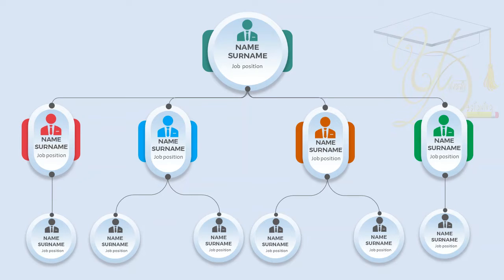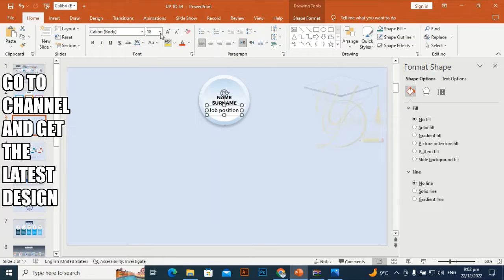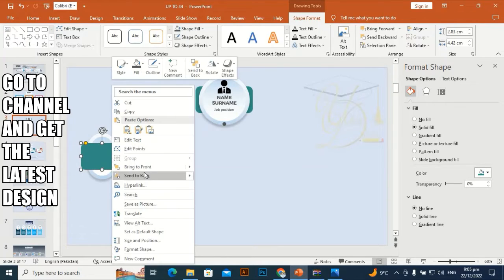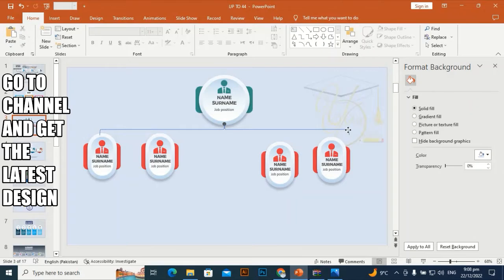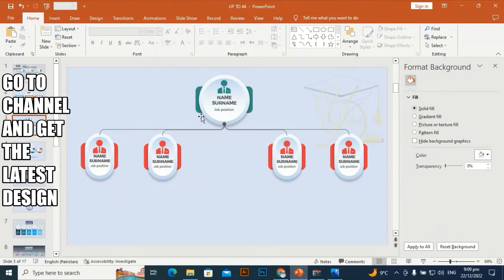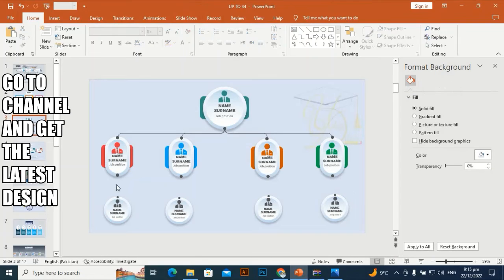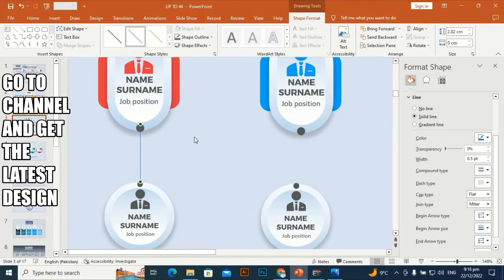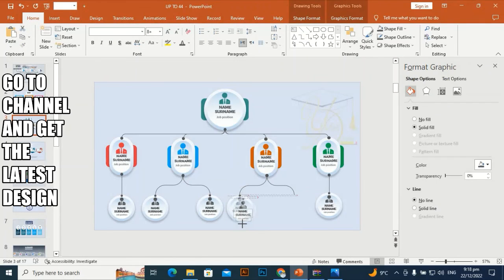organizational chart design in PowerPoint tutorial no 58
in this tutorial, you can learn how to design this beautiful organizational chart in PowerPoint.

searchable terms:

1* PowerPoint Infographics
2* Creative PowerPoint templates
3* Business PowerPoint Slides
4* Corporate PowerPoint Slides
5* PowerPoint diagrams
6* Professional PowerPoint designs
7* PowerPoint infographics design
8* Popular PowerPoint slides
9* PowerPoint presentation slides
10* design an infographic